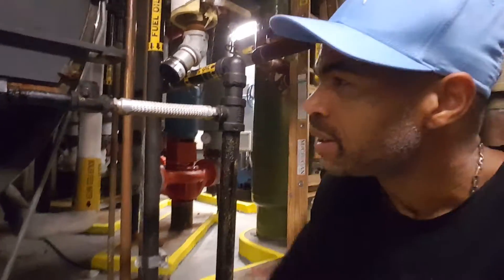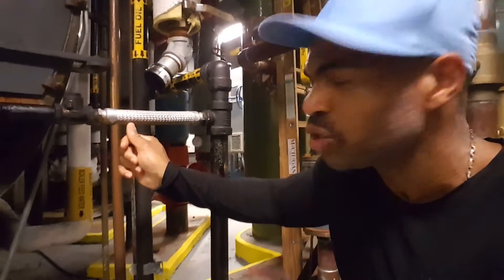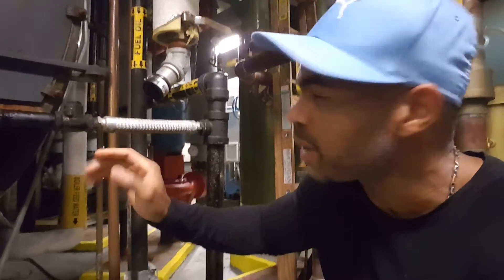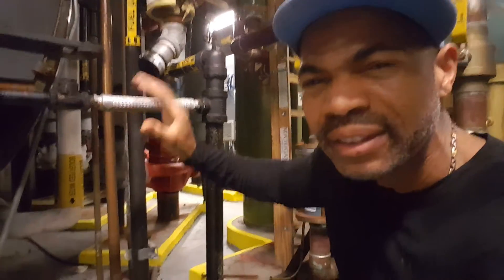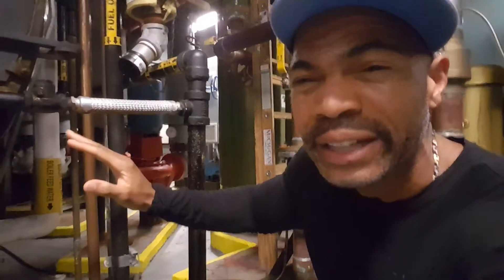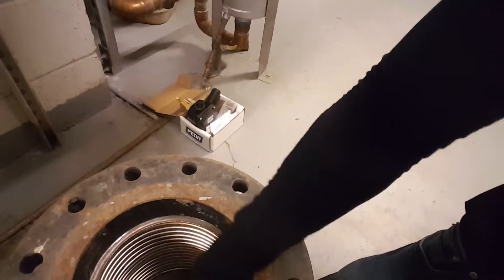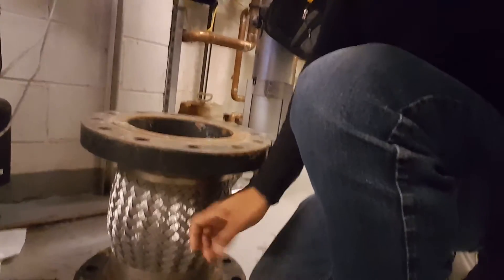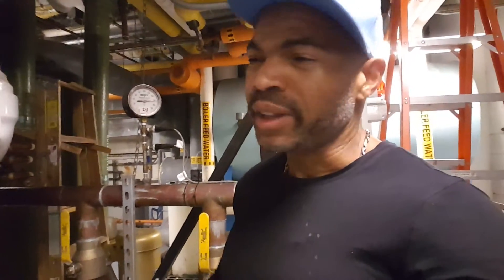Vibration Eliminator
The vibration eliminator is used often to help support lines and is very useful.  Here is a large and small vibration eliminator.